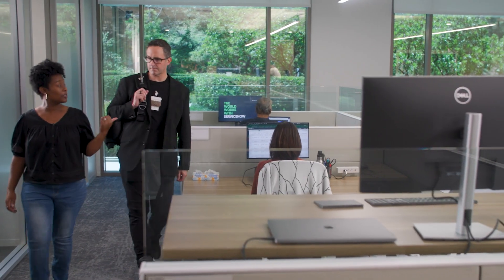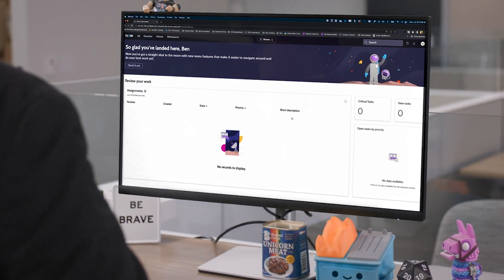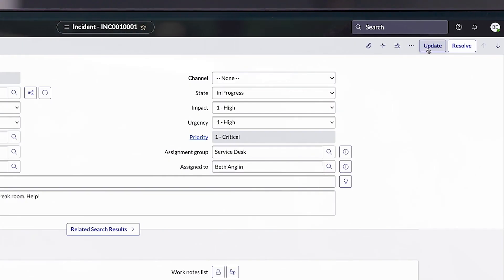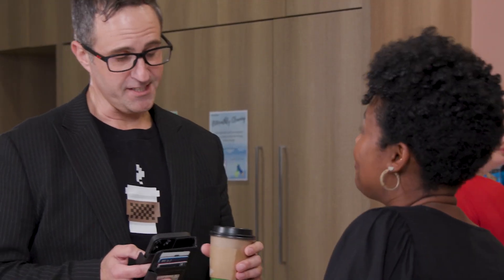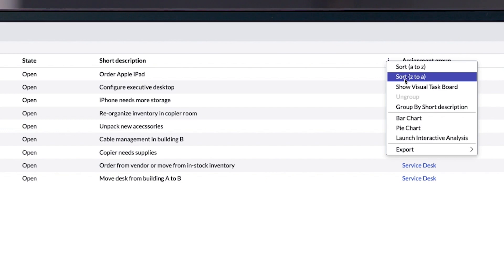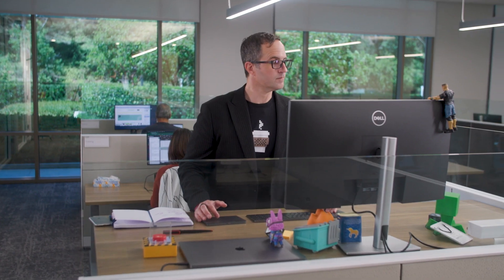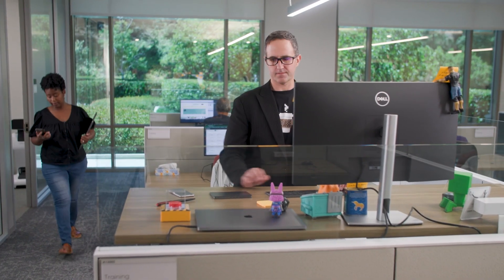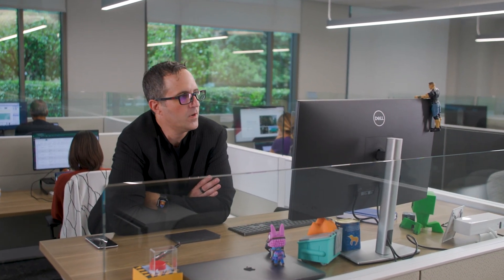First Day with ServiceNow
Watch Ben’s first day at an organization with ServiceNow.  Old work habits are discarded.  New workflows are engaged.  The world of work just got better for Ben.

Do you want your world of work to get better?  ServiceNow has a course for that.  Experience what it is like to have professional tools with digital IT workflows, optimized processes, and an amazing ecosystem.  Select the “Welcome to ServiceNow” course link below to get your ServiceNow journey started.

Welcome to ServiceNow.